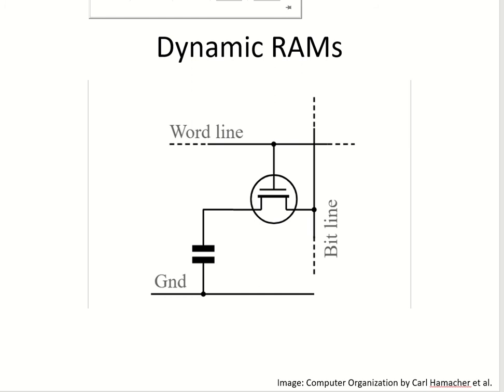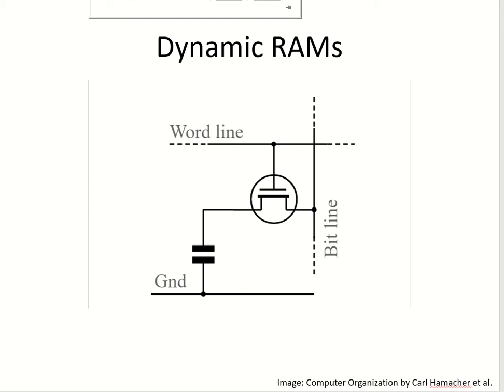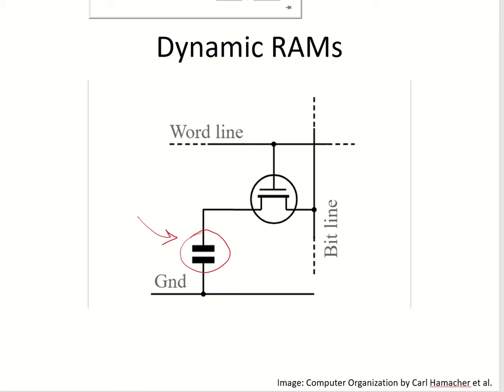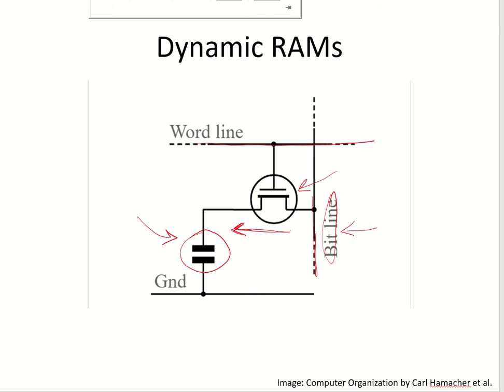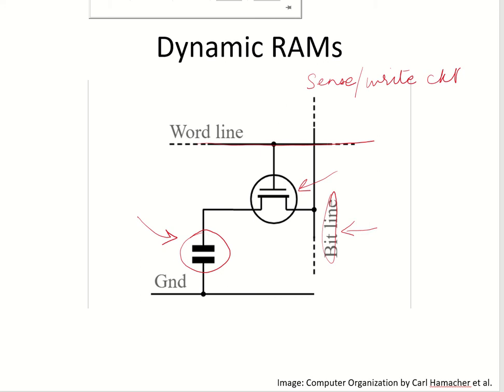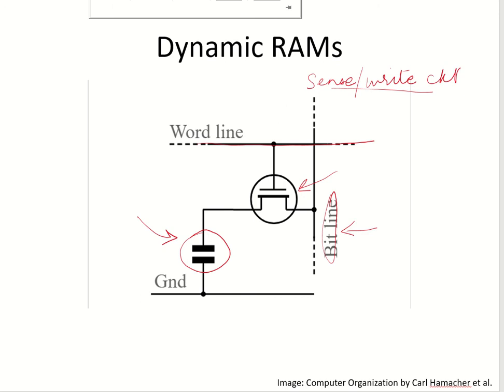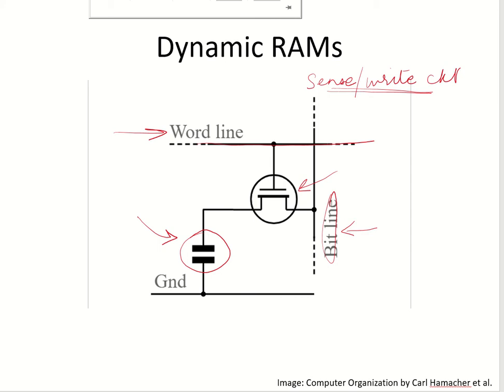CO44 - Dynamic RAMs